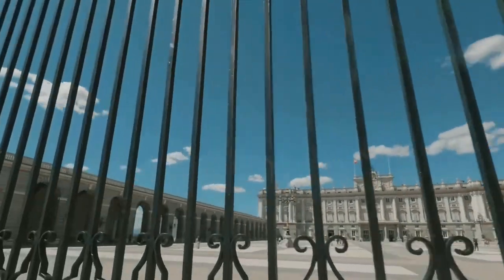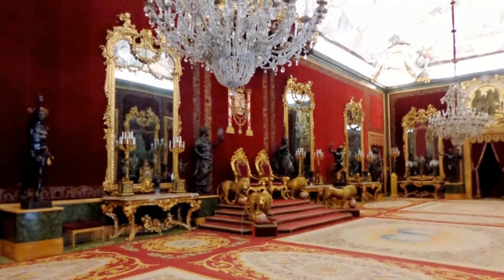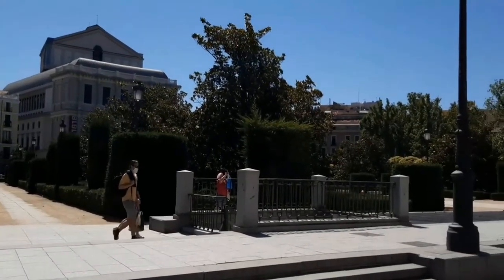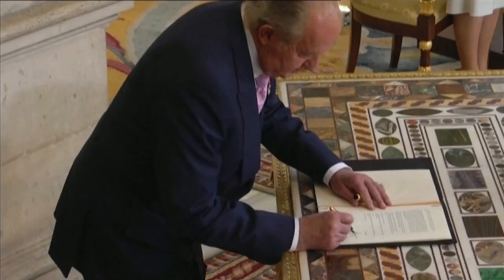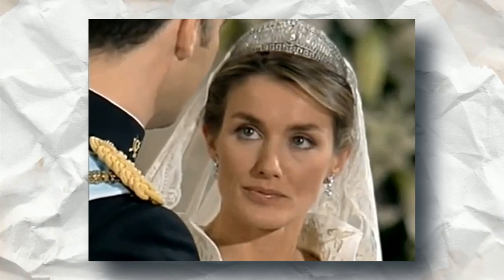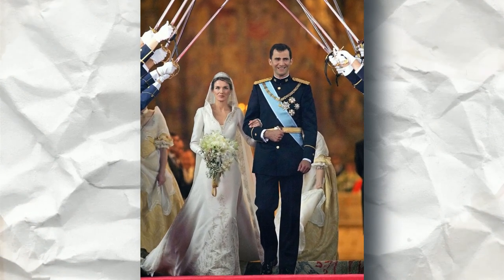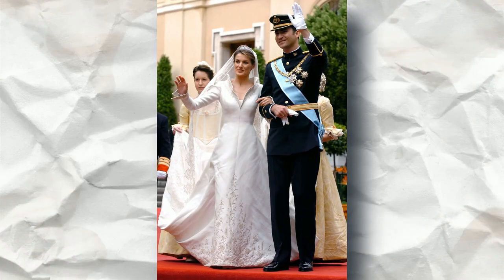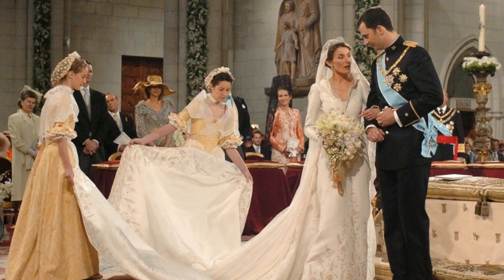Inside The Billionaire Lifestyle Of The Spanish Royal Family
The Spanish Royal Family’s been involved in quite a few controversies in recent years. But King Felipe VI has tried to make amends where he can, and boost the popularity of the family. With money being a big part of the previous king’s scandals, you have to wonder, how does the family now spend their billions? Keep watching as we talk about the most expensive objects, and residences, of the Spanish monarchy!

We show billionaire lifestyle  to give you motivation for 2020. Luxury lifestyle videos of successful people is the best way to get inspired and motivated to create billion dollar wealth. Life of a billionaire is full of beautiful women and fast cars. For us, success is living a billionaire life with motivation, to make 2020 the best year of your life!